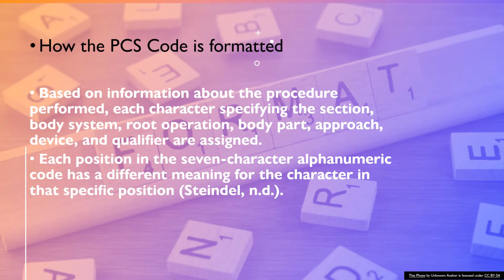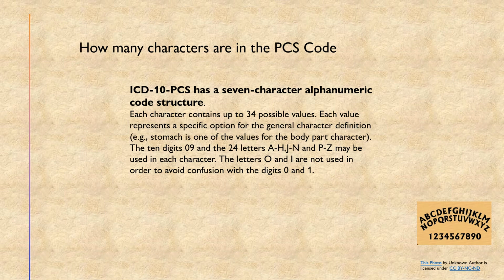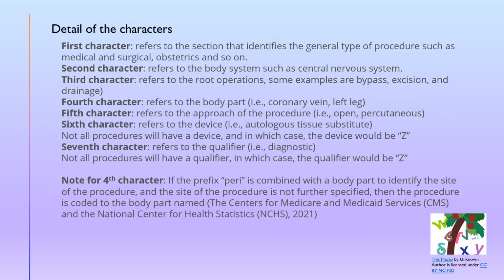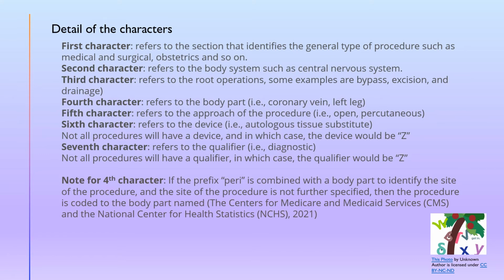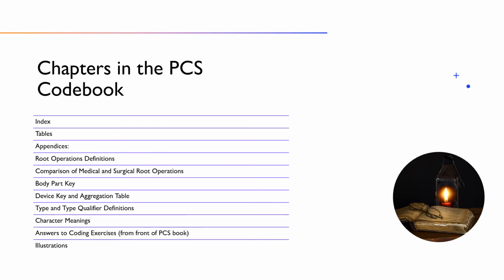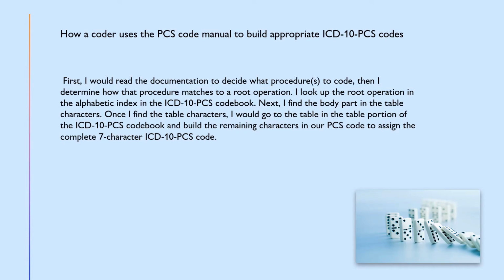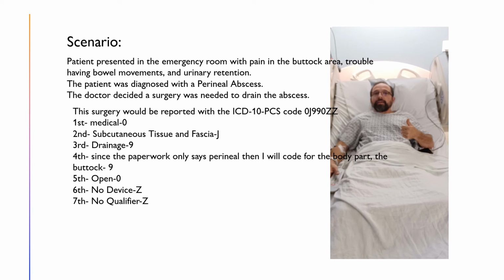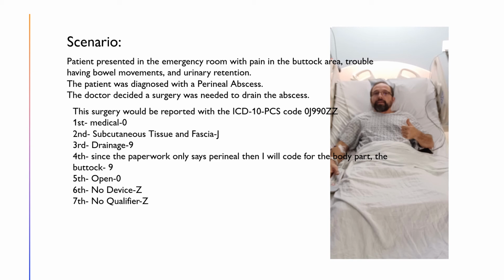ICD 10 PCS Coding ASSIGNMENT